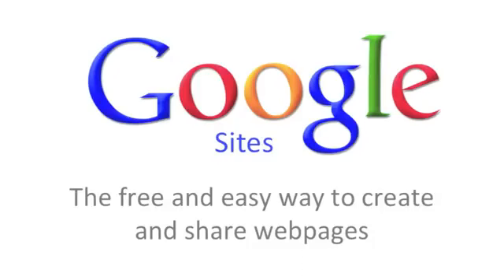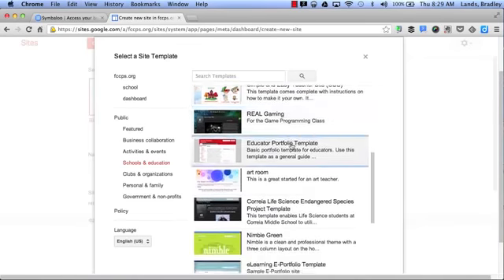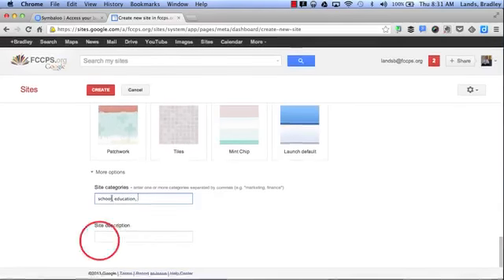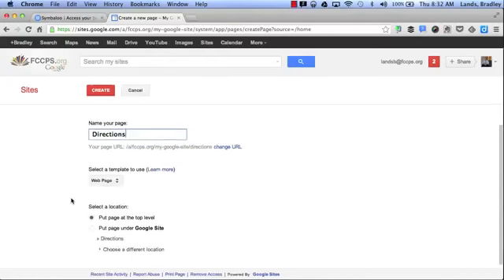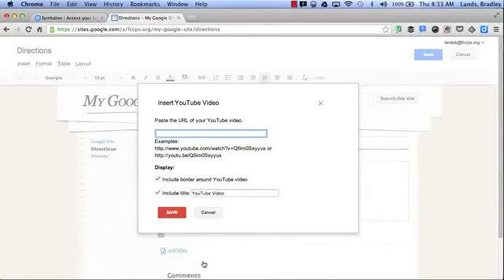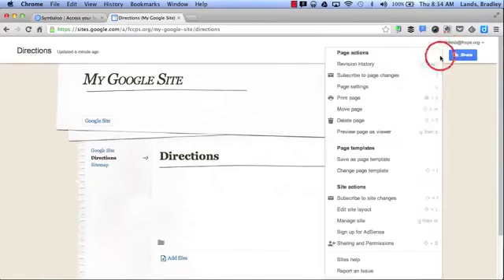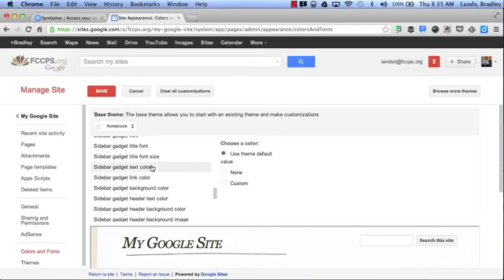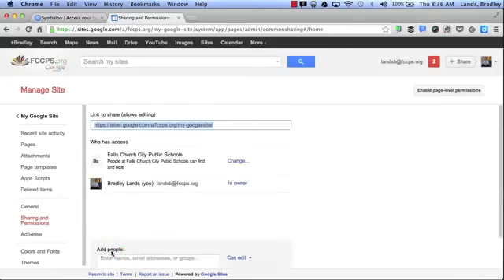Google sites toturial for education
Published on May 2, 2013Thinking about creating a website? Google Sites is a free and easy way to create and share webpages. This is a screencast tutorial to help beginners get started with Google Sites.